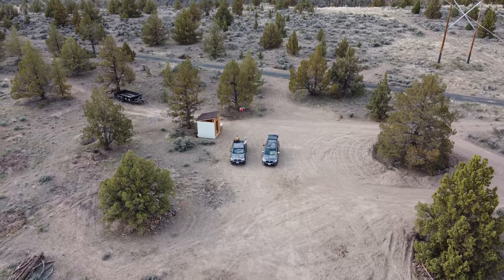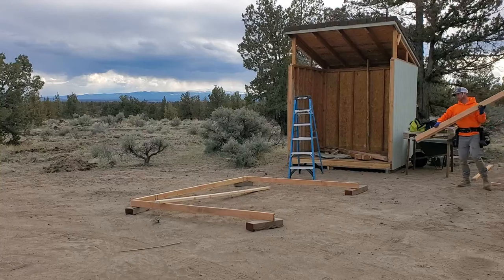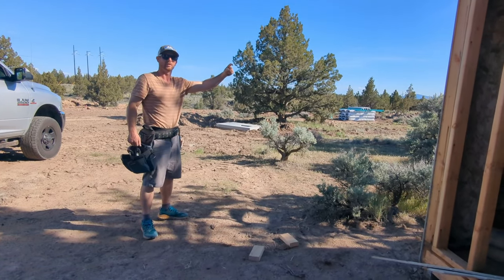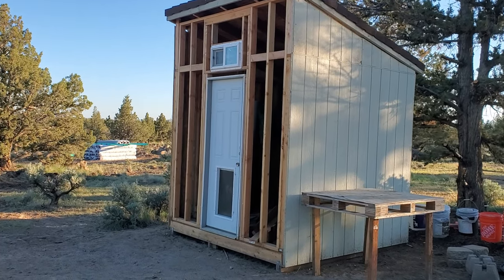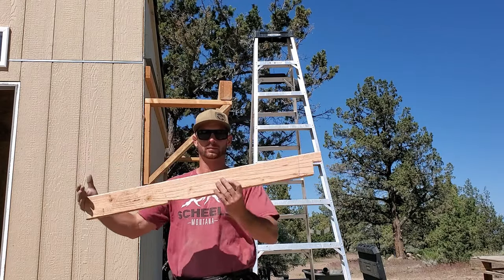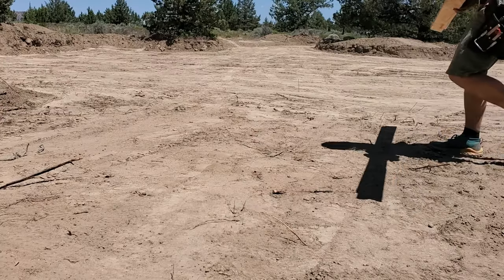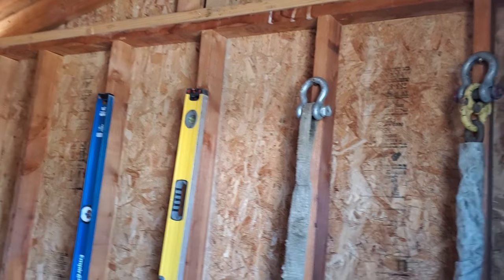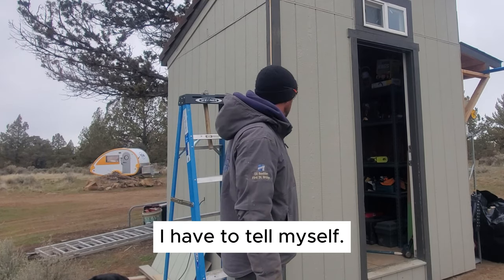Tool Shed Conversion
We're in the beginning stages of building our "barndominium", but in between deliveries and digging in the dirt, Jordan has rebuilt a free loafing shed into a tool storage shack! The first official structure on our new property, and a very useful one thus far.
-The Marks Fam